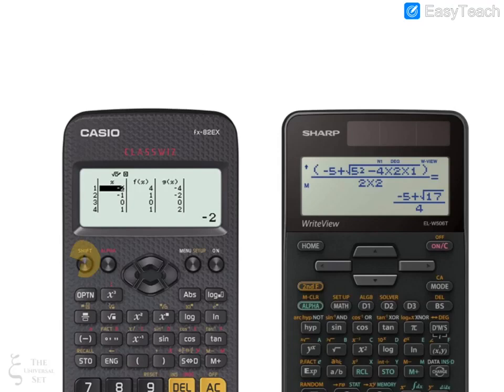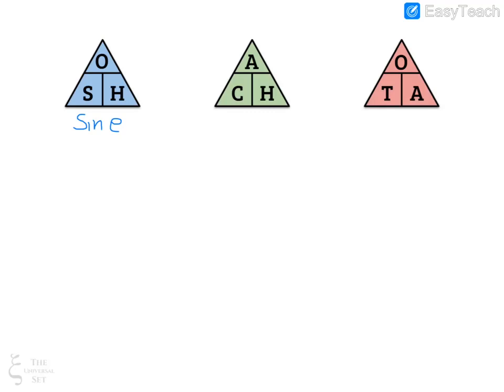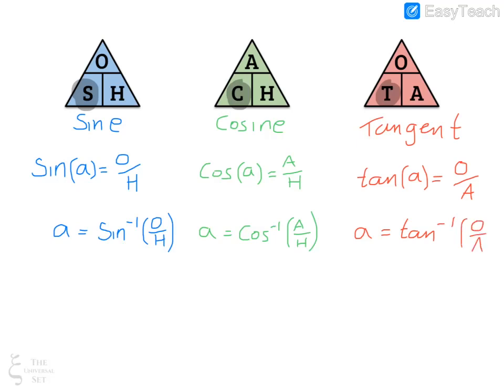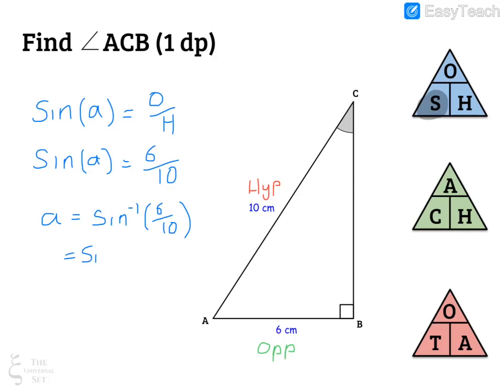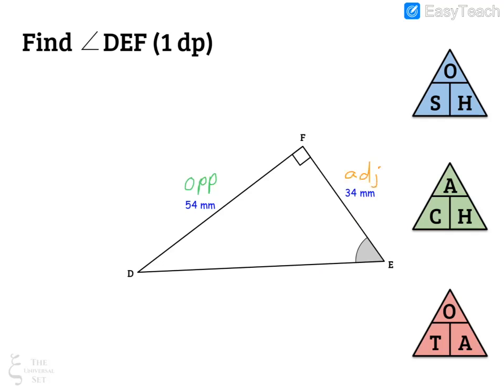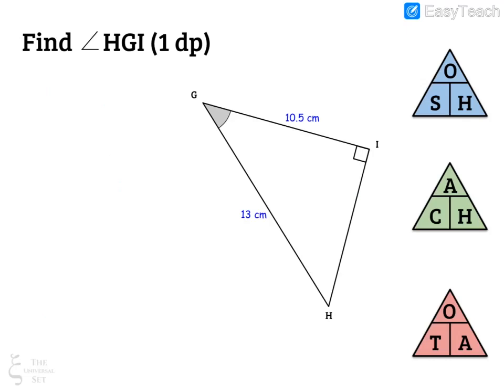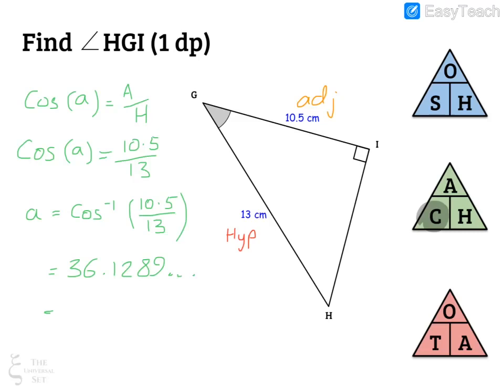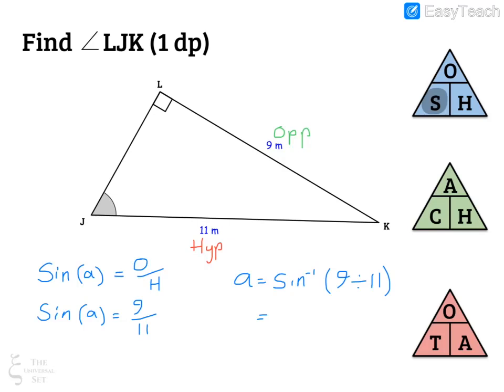N4 - Trigonometry - Missing Angles